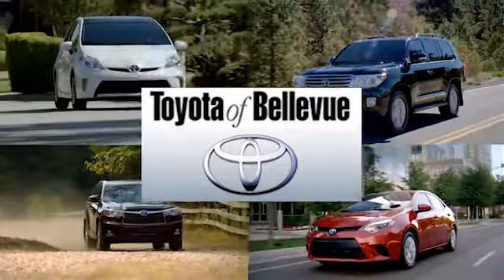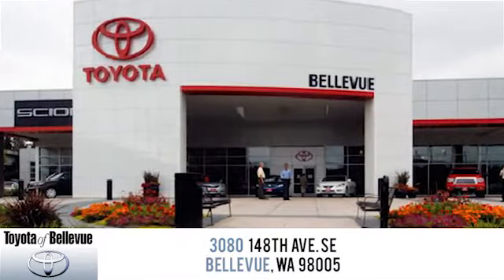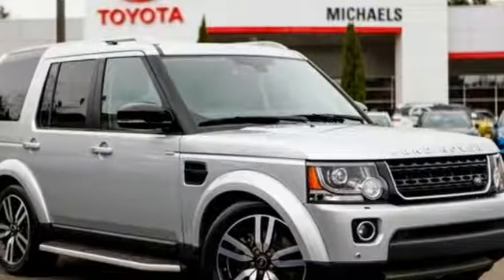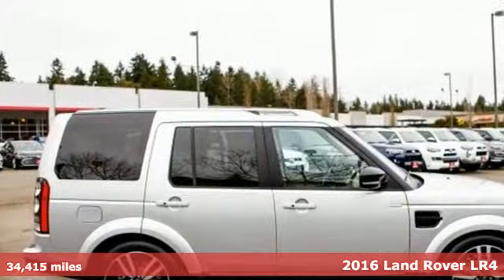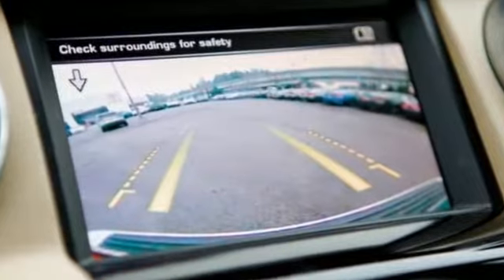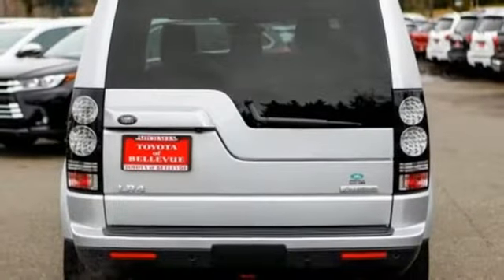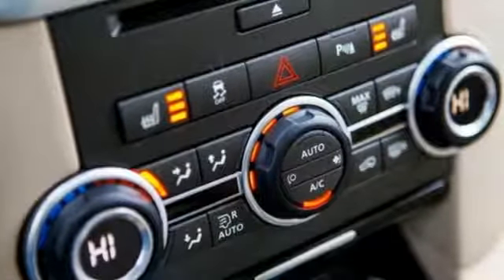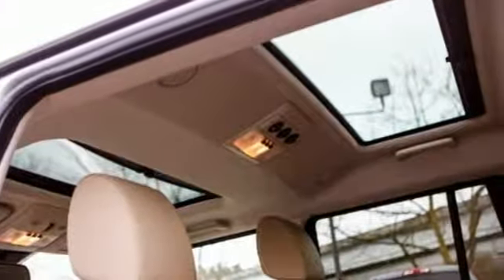Used 2016 Land Rover LR4 Bellevue WA Seattle, WA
Year: 2016
Make: Land Rover
Model: LR4
Trim: HSE LUX LANDMARK
Engine: 6 Cyl - 3.0 L
Transmission: Automatic
Color: Gray
Mileage: 34415
Stock #: 9794A
VIN: SALAK2V64GA828086
p Delivers 19 Highway MPG and 15 City MPG! This Land Rover LR4 boasts a Intercooled Supercharger Premium Unleaded V-6 3.0 L/184 engine powering this Automatic transmission. Window Grid Diversity Antenna, Trip computer, Transmission: 8-Speed Automatic w/CommandShift -inc: sport mode. pstrongThis Land Rover LR4 Comes Equipped with These Options /strongbr / Transmission w/Oil Cooler, Towing Equipment -inc: Trailer Sway Control, Tires: 20"", Terrain Response Electronic Stability Control (ESC) And Roll Stability Control (RSC), Tailgate/Rear Door Lock Included w/Power Door Locks, Systems Monitor, Steel Spare Wheel, Speed Sensitive Rain Detecting Variable Intermittent Wipers, Single Stainless Steel Exhaust, Side steps. /p pstrong Stop By Today /strongbr Live a little- stop by Michael's Toyota of Bellevue located at 3080 148th Ave SE, Bellevue, WA 98007 to make this car yours today! /p

Address:
3080 148th Avenue SE